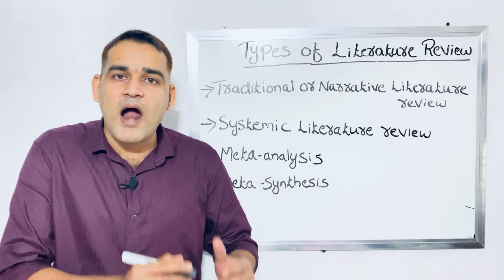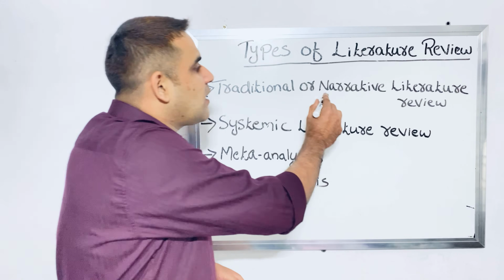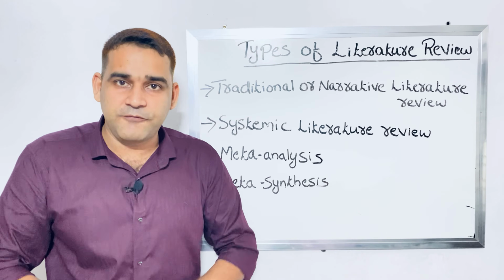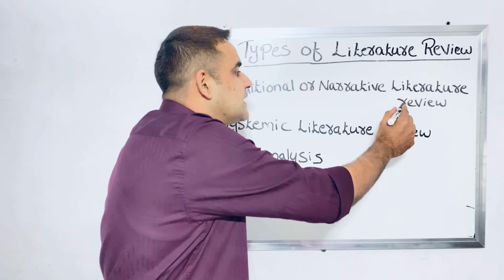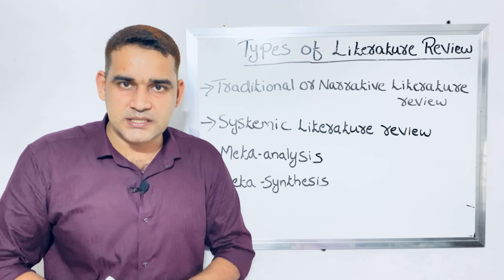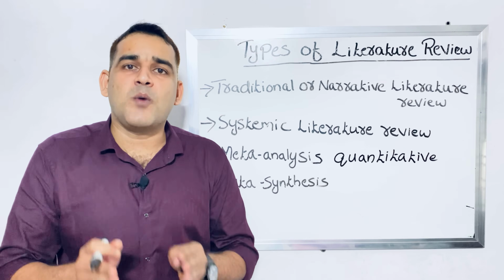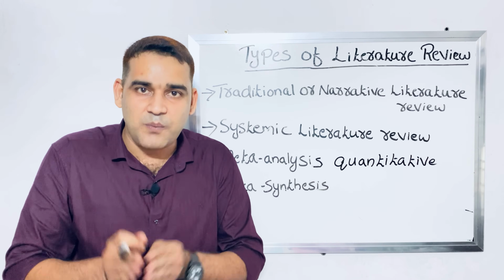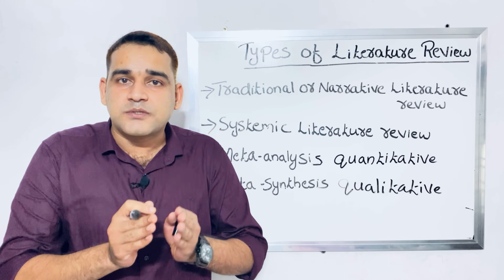Types of literature review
Easy and simple explanation of types of literature review with suitable examples in English

Types of literature review includes :

* Traditional or Narrative literature review
* Systemic literature review
* Meta-analysis
* Meta-synthesis